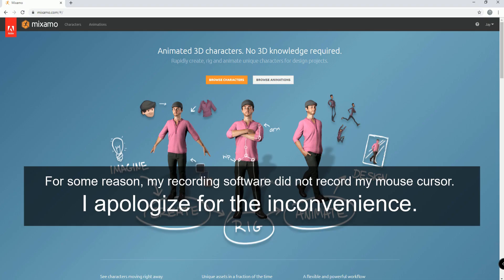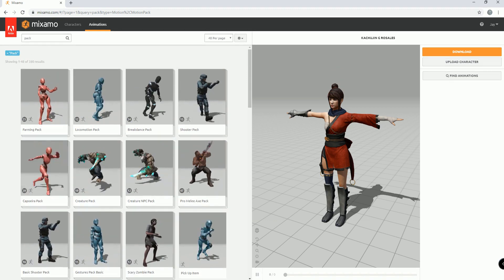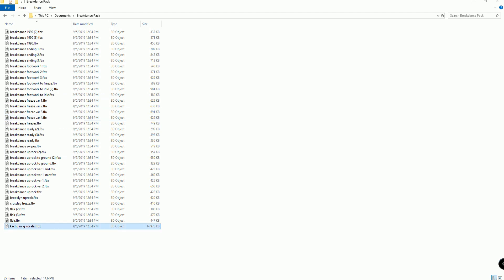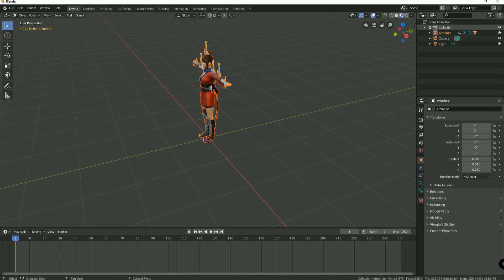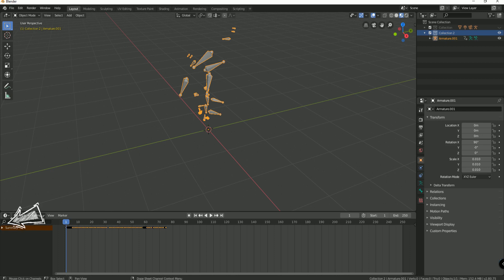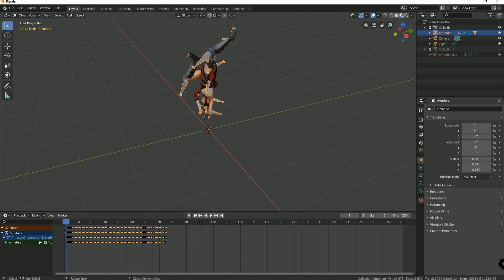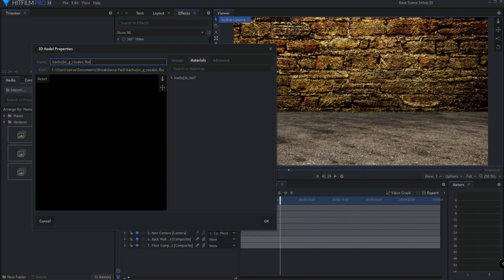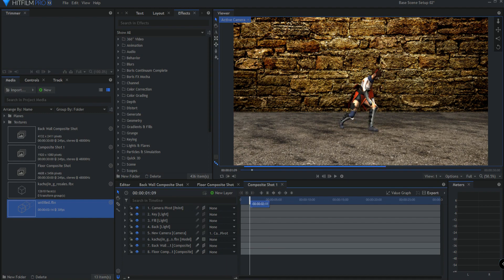Mixamo Animation Packs in HitFilm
Working with animated Mixamo models in HitFilm is easy peasy! In this video, using Blender to convert the animations, I will show you how to quickly and easily import Mixamo Animation Packs into HitFilm.